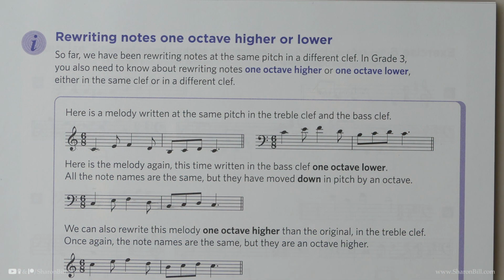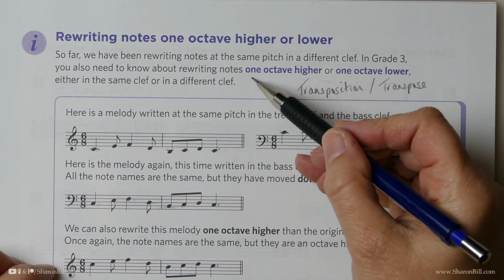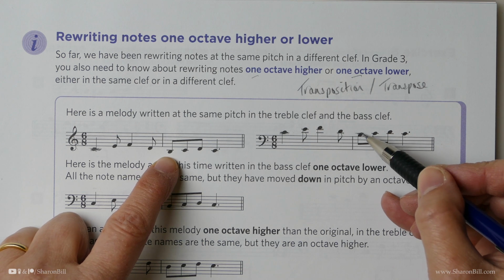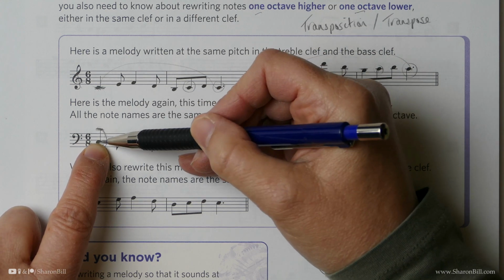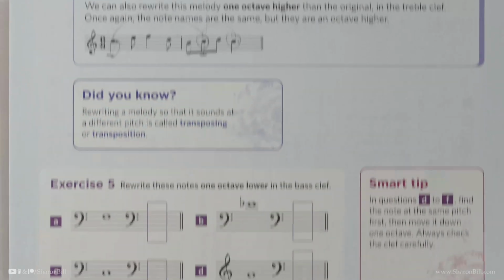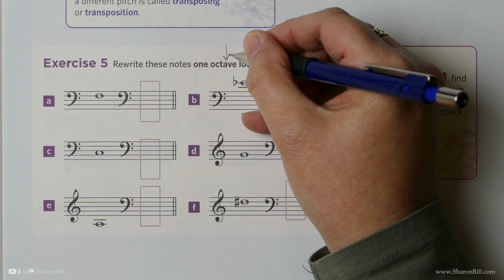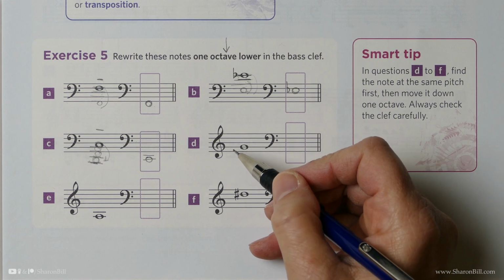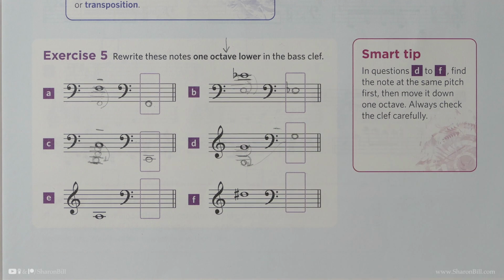ABRSM Discovering Music Theory Grade 3 Pitch Page 21 with Sharon Bill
Welcome to my Music Theory Tutorials. In this Grade 3 ABRSM Discovering Music Theory lesson I will continue to guide you through the third chapter of ABRSM Music Theory in Practice Grade 3 which looks at notes on three ledger lines and transposing notes by one octave.